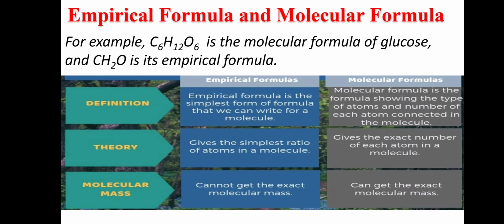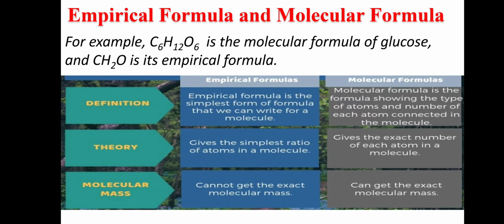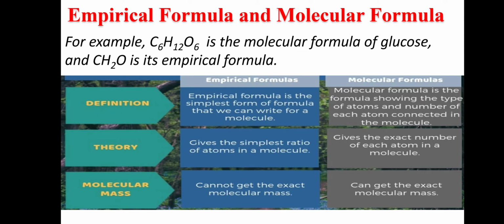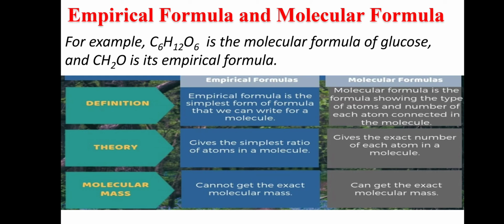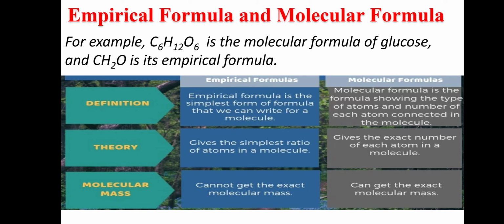Difference Between Empirical Formula & Molecular Formula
Very simple way to get difference between empirical formula and molecular formula.